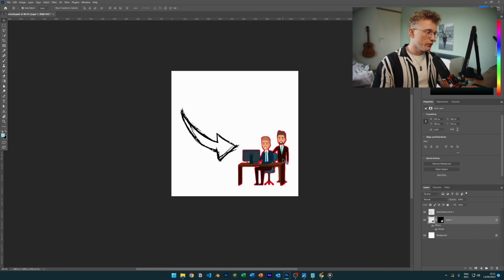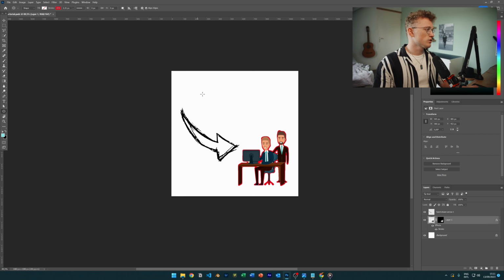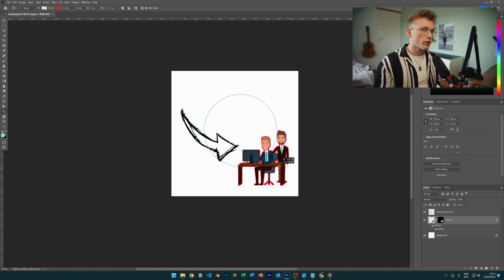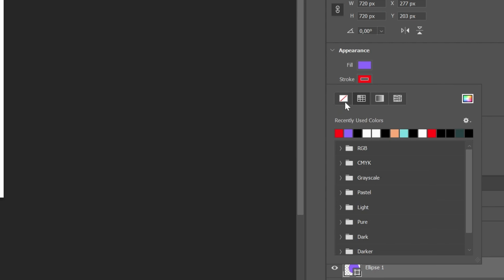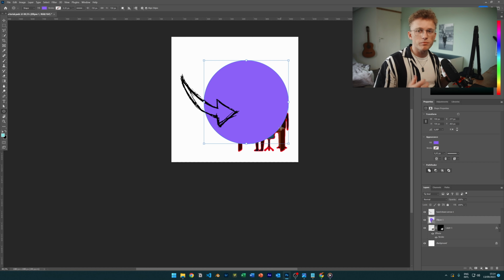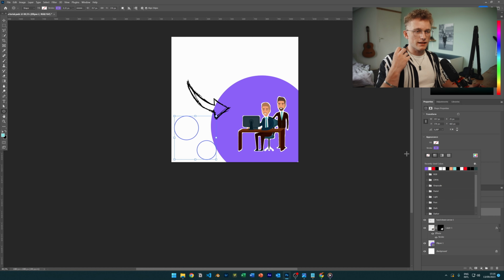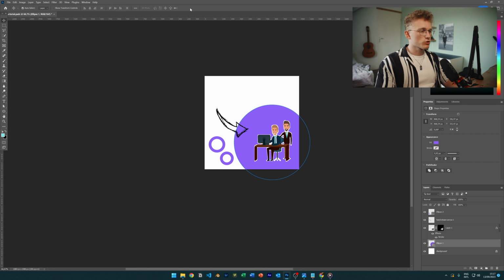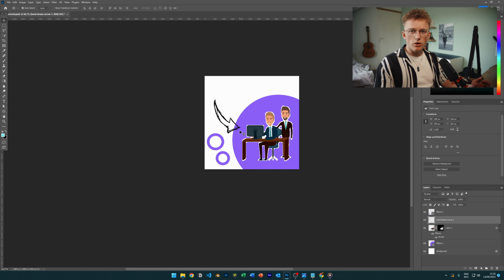How to create shapes in Photoshop? //PFB lesson 4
👋 Hello, I'm Jelte, and welcome to my course on the basics of Photoshop. My goal here is to teach you everything you need to know about Photoshop to kickstart your own projects. I aim to do this efficiently without overwhelming you with unnecessary information, ensuring that your time is well-spent.

🔧 In each episode, we'll explore a different tool or technique. I'll explain how to apply these techniques and provide insights into why I use them.

📁 You can download all the necessary assets here:
- Link to online image
- Final Photoshop file
- Photoshop file for every lesson
- Final image
- Light leak
- Icon

🤿 Let's dive into the world of Photoshop and start creating amazing projects together!

🙋‍♂️ About Jelte's classroom - Mastering Your Visual Design Skills